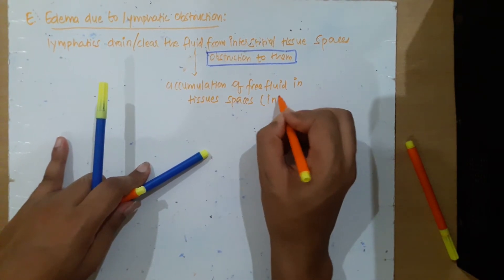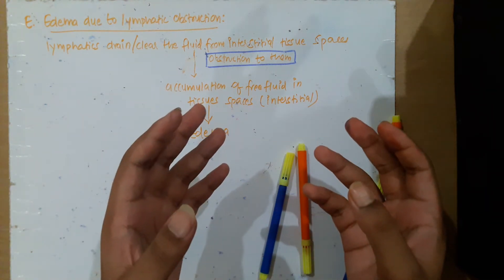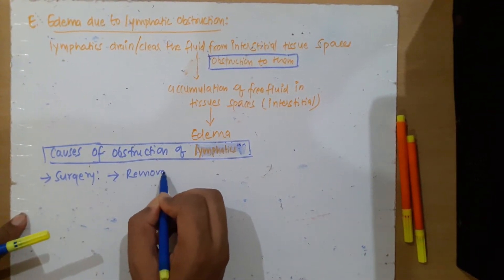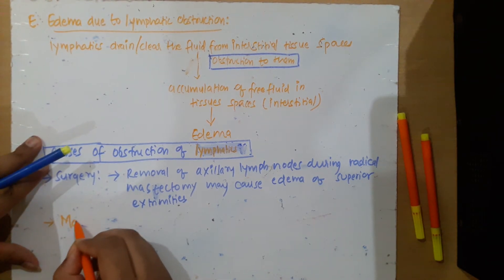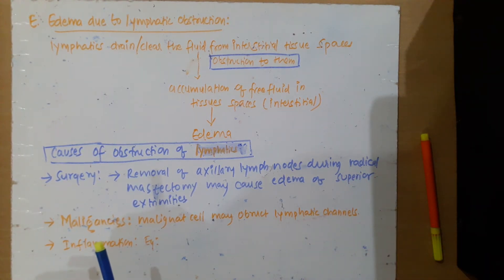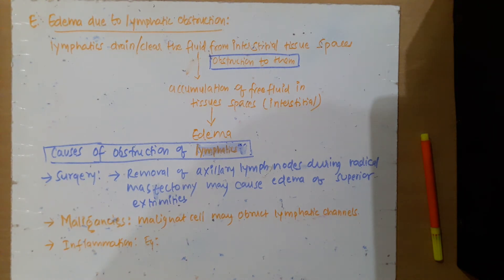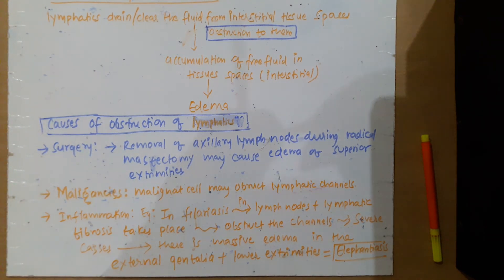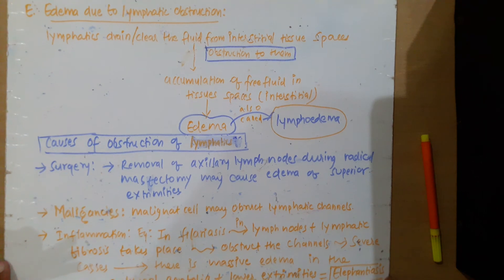EDEMA/OEDEMA PATHOPHYSIOLOGY| E :1(E) | HAEMODYNAMICS |PATHOLOGY TUTORIALS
THIS VIDEO DISCUSSES ABOUT THE EDEMA DUE TO LYMPHATIC OBSTRUCTION. IT IS THE CONTINUATION OF E:1(d).